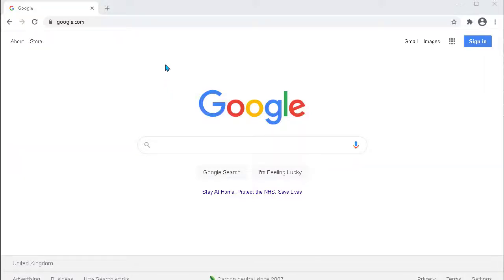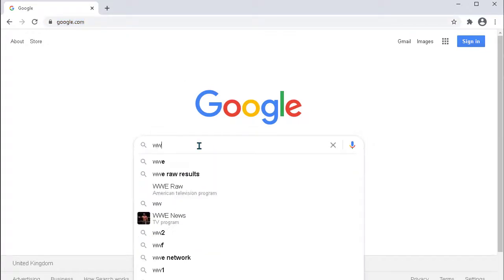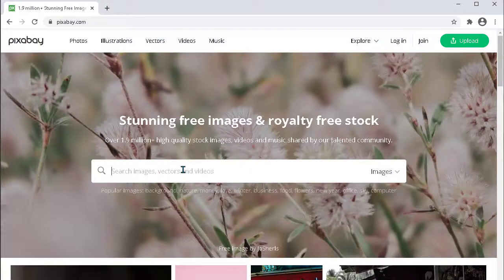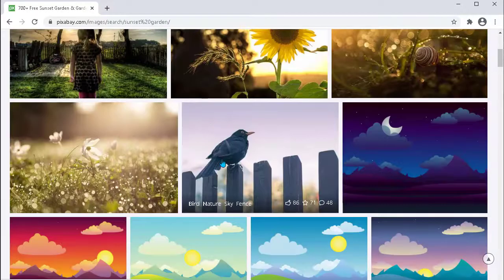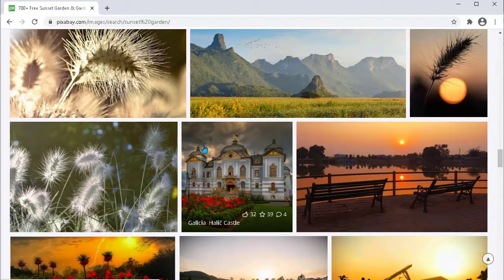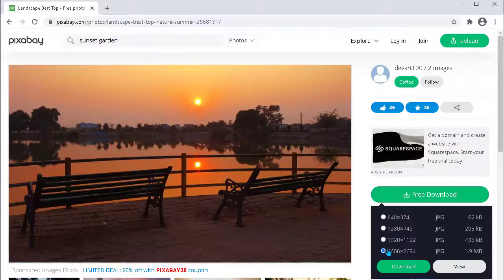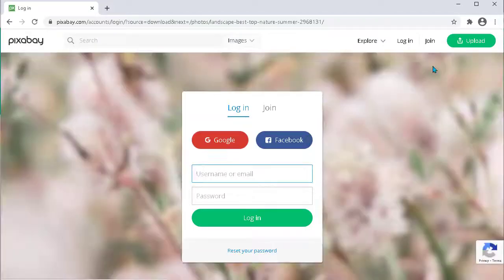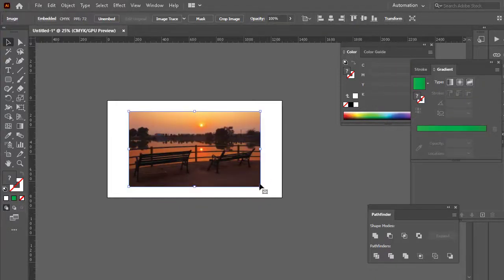How to Use Google Images Without Copyright Issue